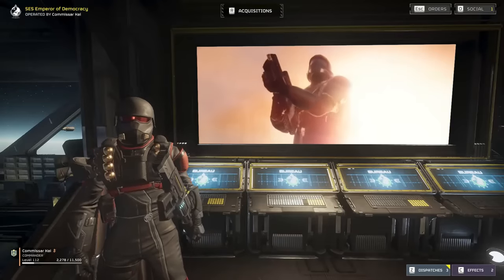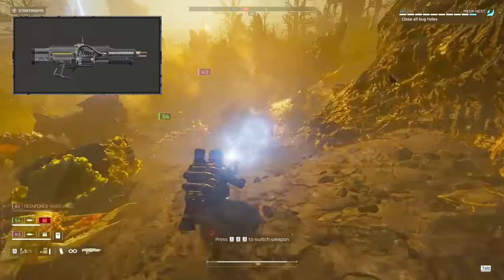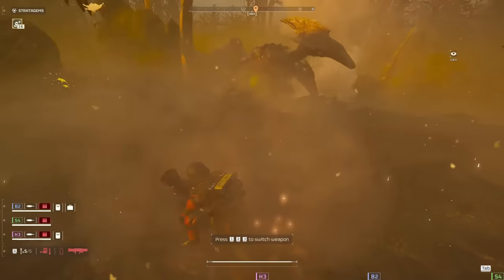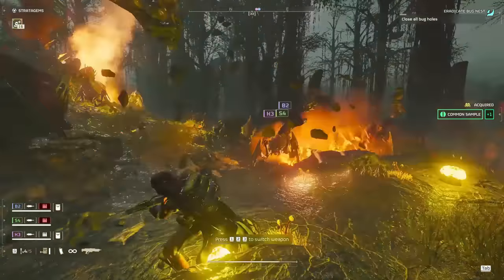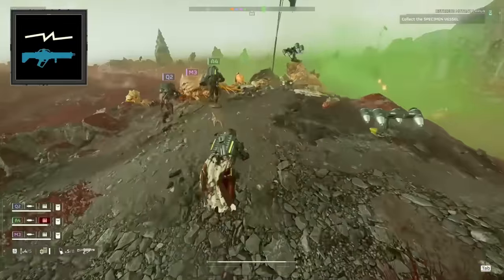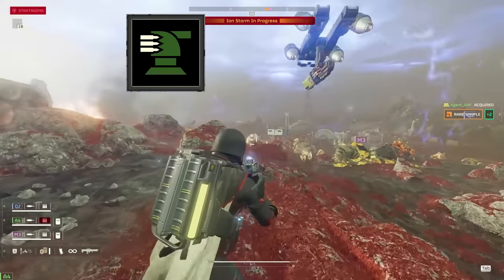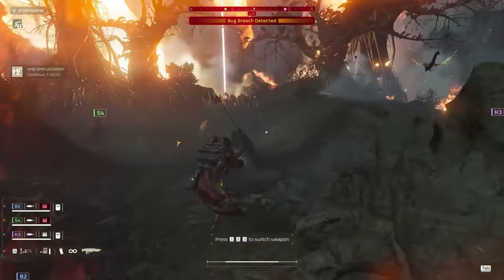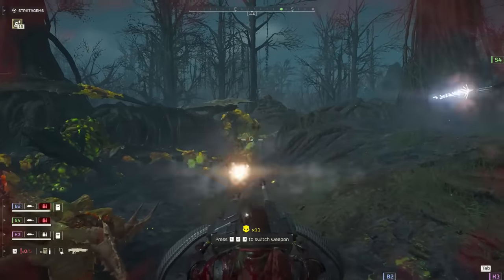Helldivers 2: Improve Your Teamplay with these 3 BRAND NEW Synergies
The new patch is here, and with it came a whole heap of changes to our weapons and loadouts. Today, we're gonna take a look at three incredibly potent weapon and stratagem combinations to use against the bugs.

Thanks as always to my talented editor @swiggsmcswoogs

Timestamps
00:00 Intro
00:43 Anti-tank monster
06:00 Super Noobies
07:06 The CC lock
10:34 Teamplay tactics
11:31 The all rounder